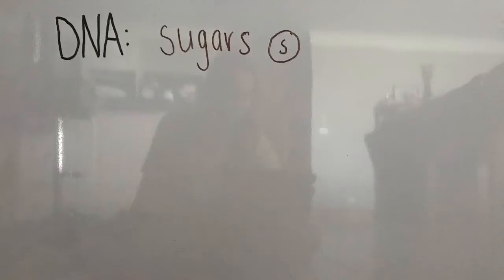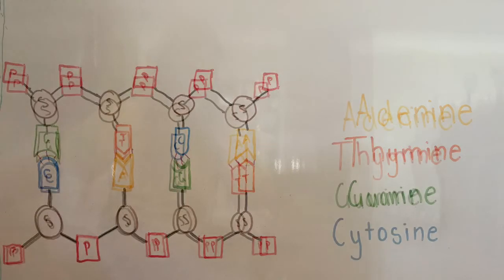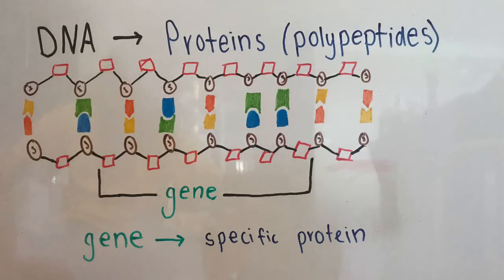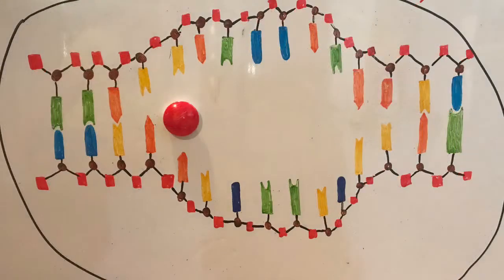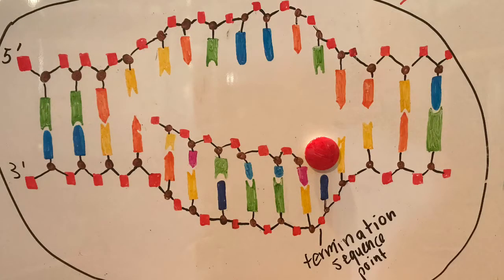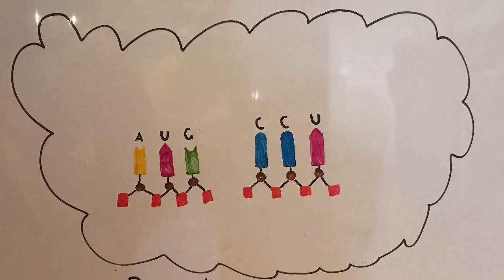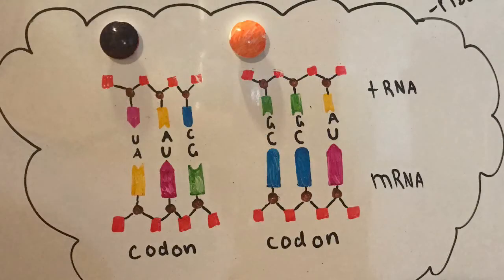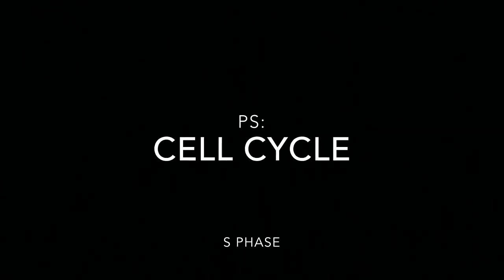Lara Bio Presentation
DNA Transcription and Translation/Polypeptide Synthesis